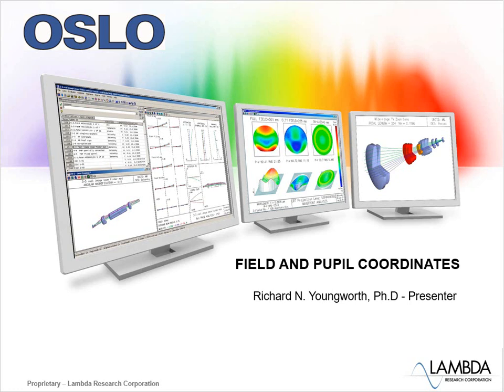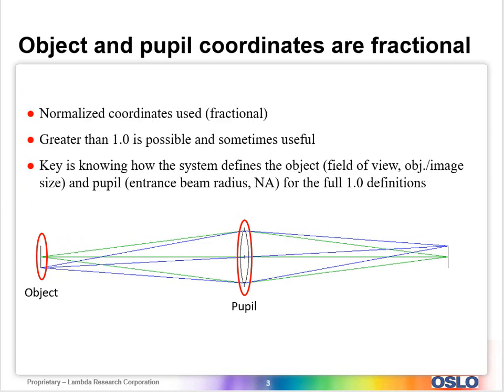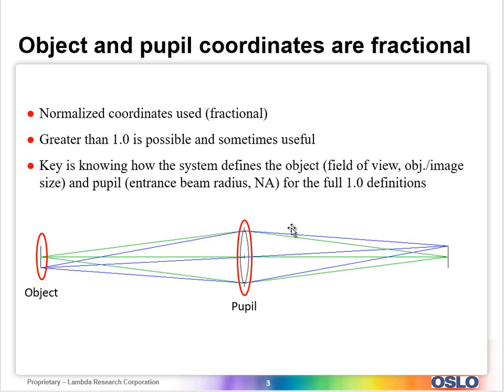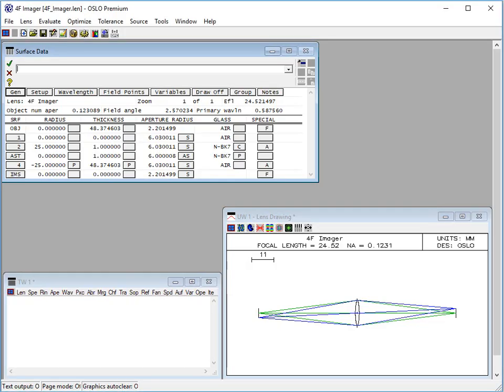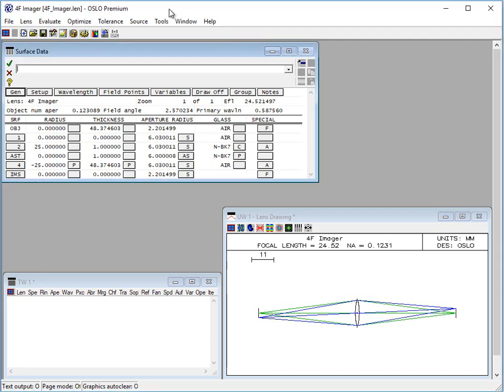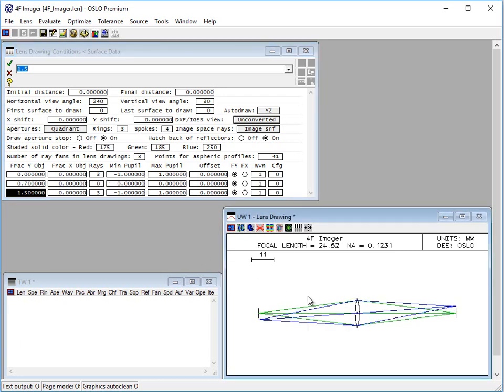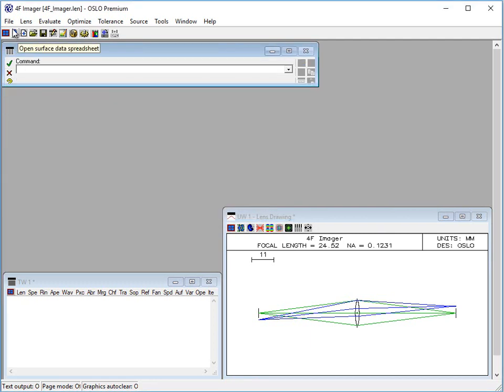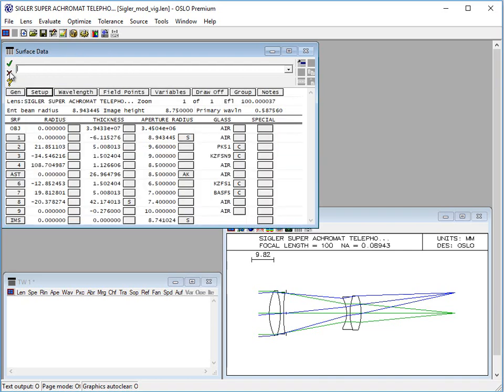OSLO Field and Pupil Coordinates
Shows how field and pupil coordinates are defined. Includes discussion on how the maximum values are defined, the fractional definitions (normalized coordinates), mentions how they can go greater than 1.0 fractionally, and includes a finite and infinite conjugate case to show how the set-up matters for determining the maximum values.